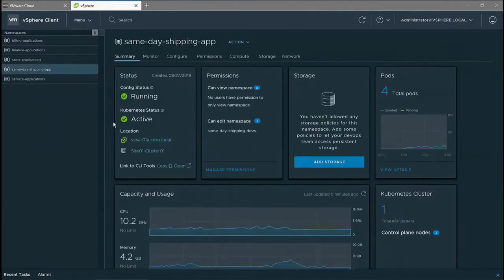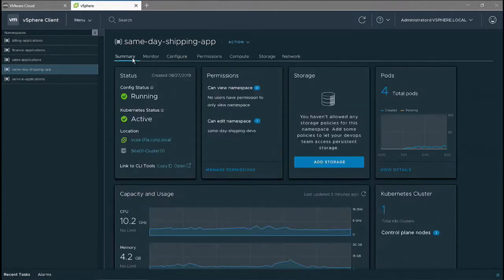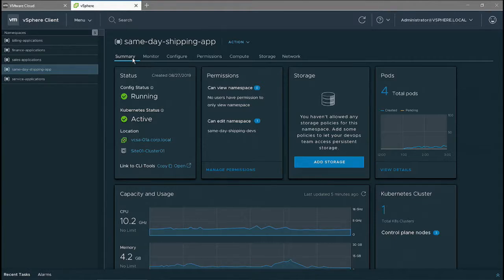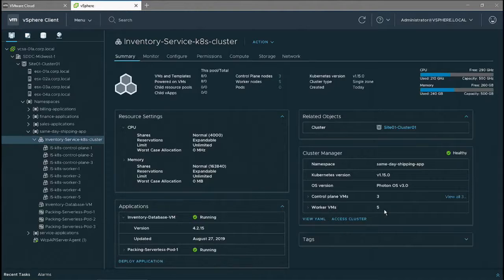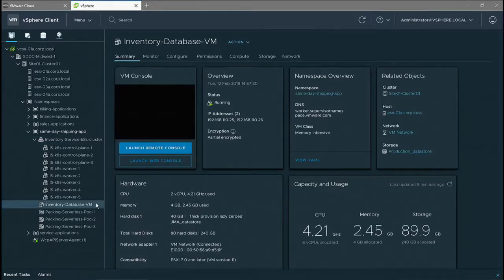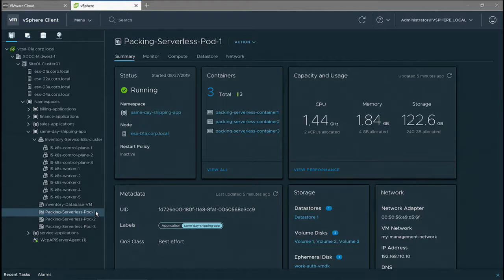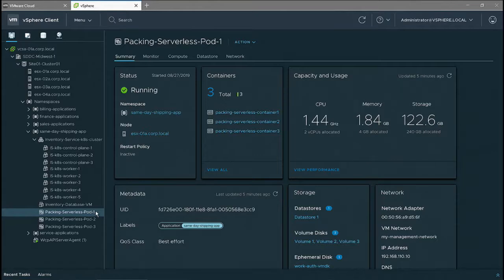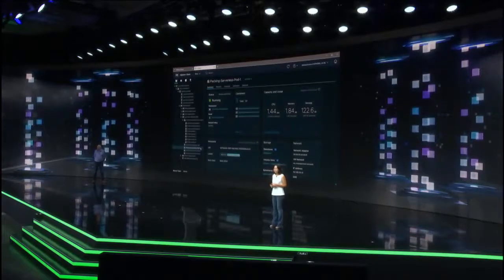VMworld 2019 Keynote Demo - Project Pacific